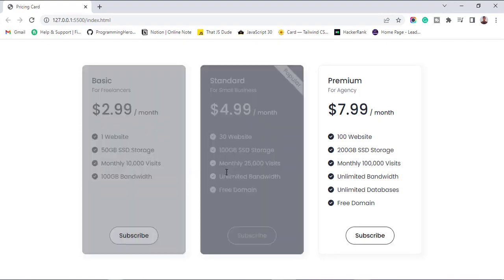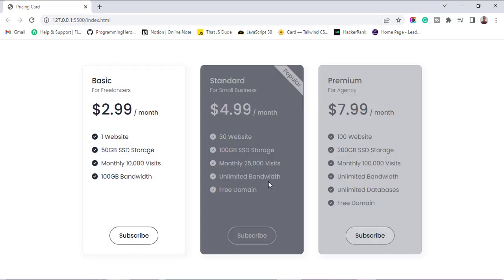Pricing Table with hover effects using HTML & CSS | dev_nayan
Welcome to my new video Pricing Table with hover effects using HTML & CSS | dev_nayan.

In this video, we will learn how to create awesome pricing cards or price tables with nice hover effects using only HTML and CSS.

If you learn anything from this video, then please, like this video, share this video on the internet, and SUBSCRIBE to this channel and click on the bell icon then select All to have more interesting videos like this one.